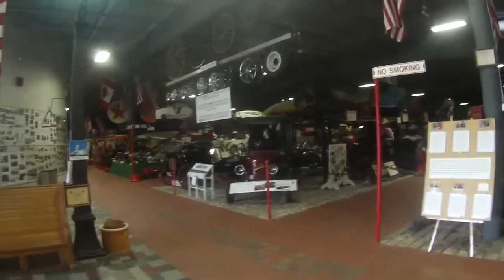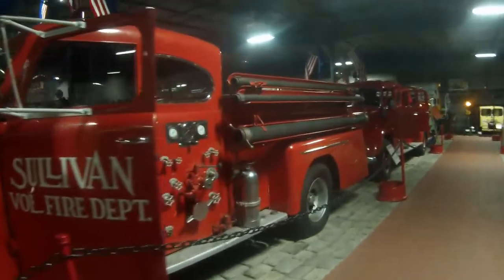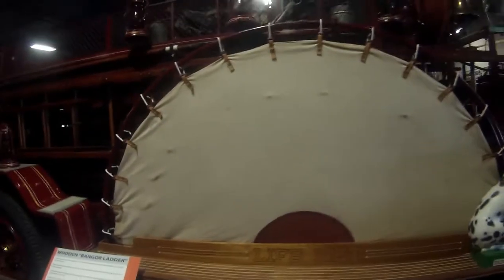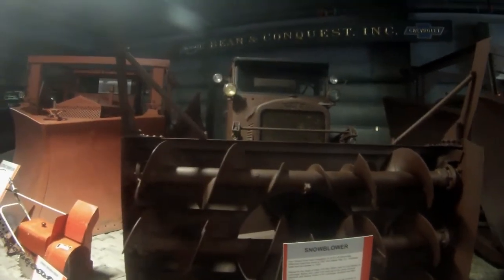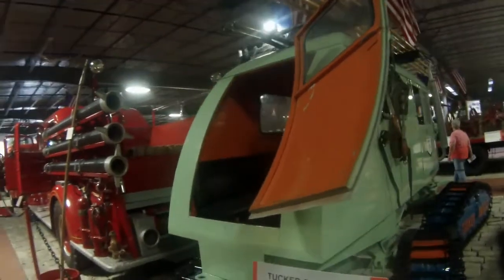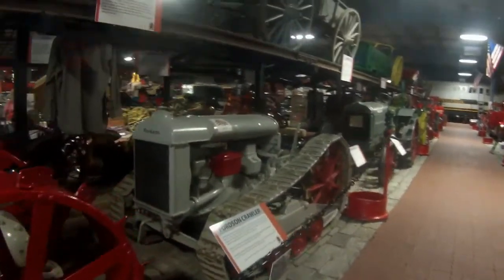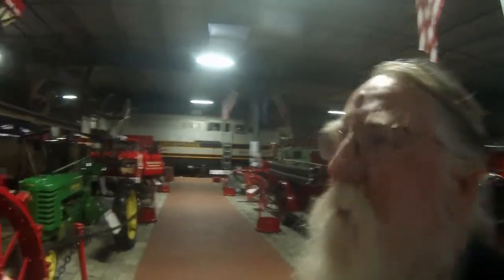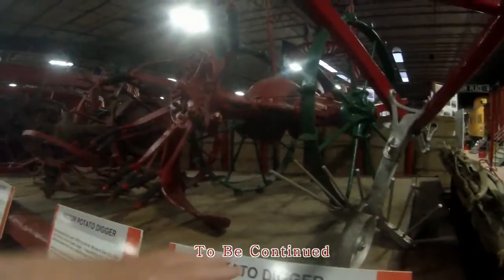Infinte Bus Tour 267- Cole Transportation Museum- Part 1